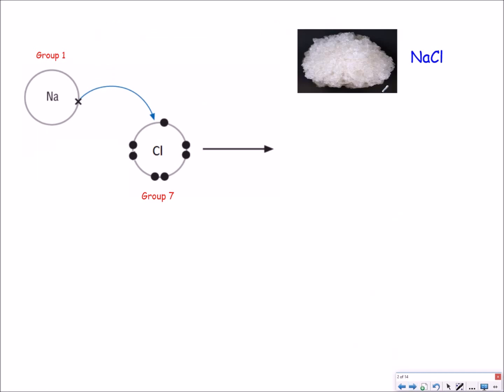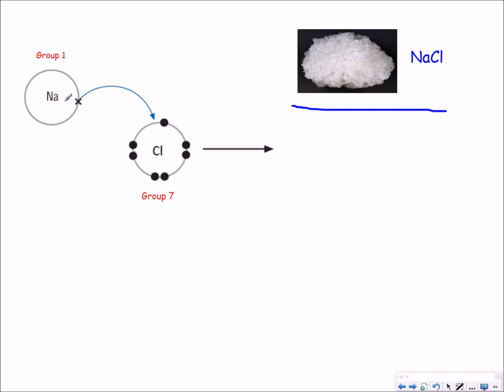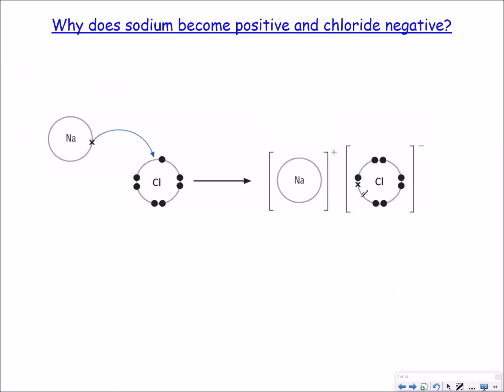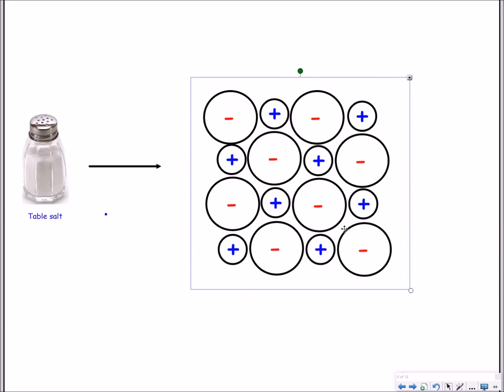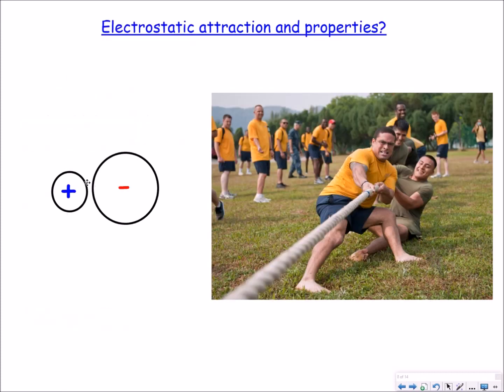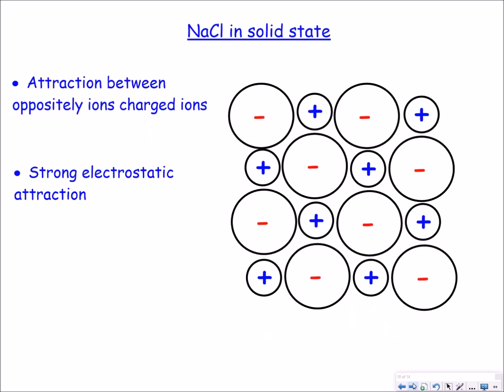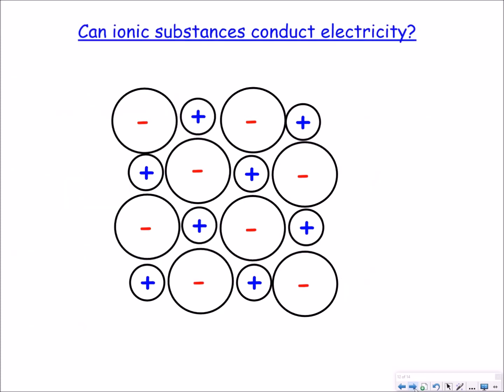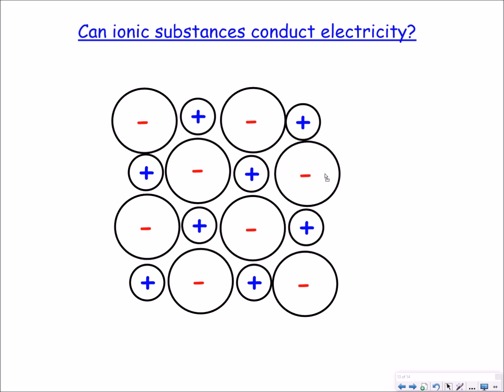GCSE Chemistry Ionic bonding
This video is designed to be a quick summary of the key points regarding ionic bonding. I have also included a short practical video to demonstrate that ionic compounds only conduct electricity when molten or in solution (also explained)

Electrostatic attraction
Charge
Soluble
Conductivity